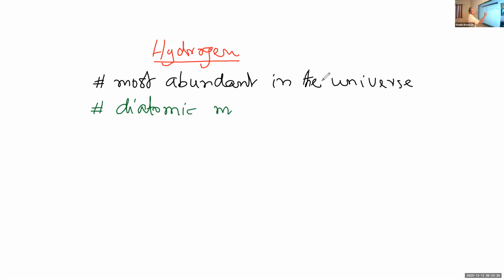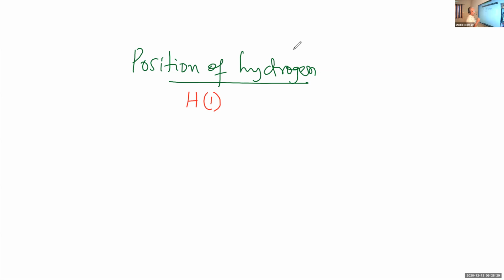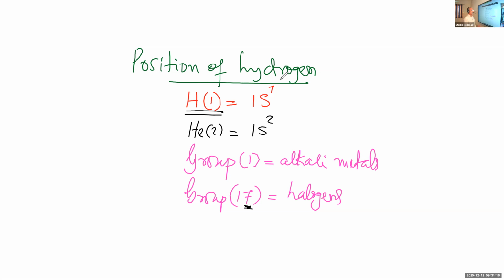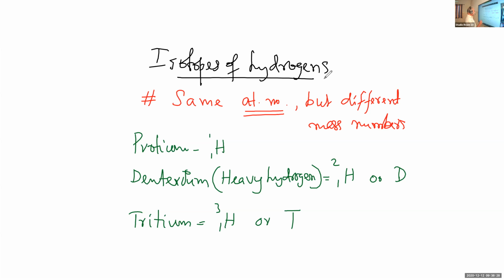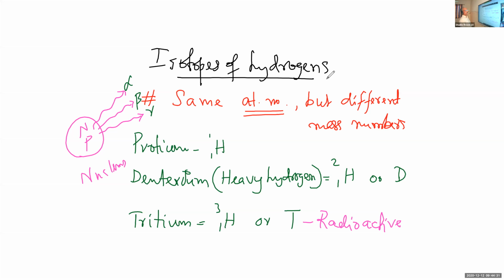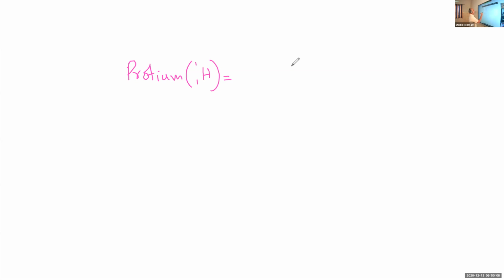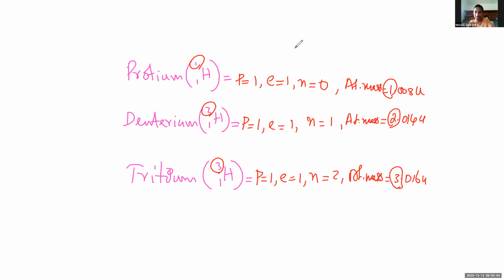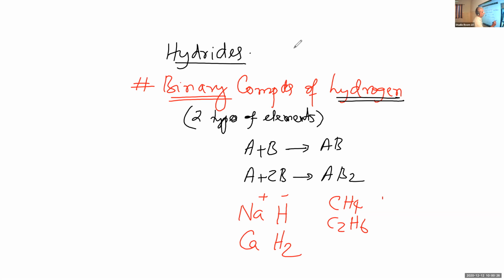Dr.Raju Davis International School | CLASS 11 CHEMISTRY PART- 1 | 12-12-2020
CLASS 11 CHEMISTRY PART- 1 HYDROGEN